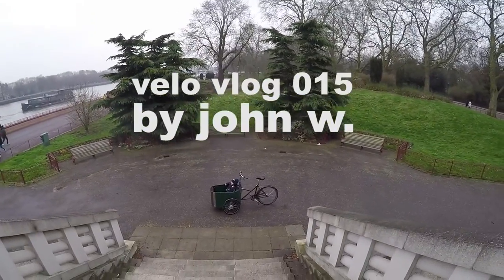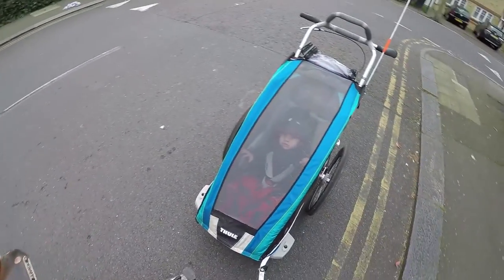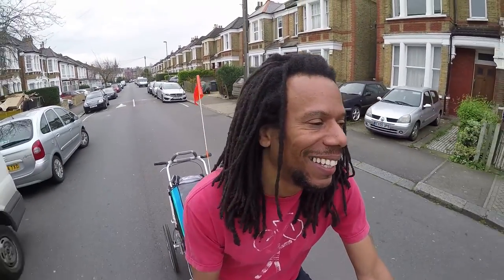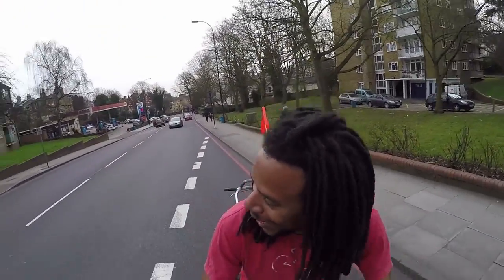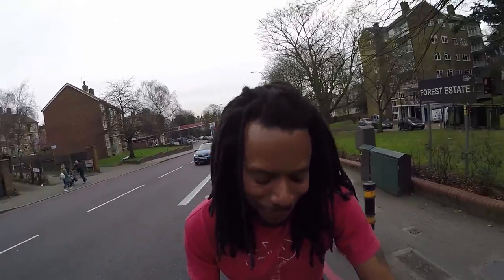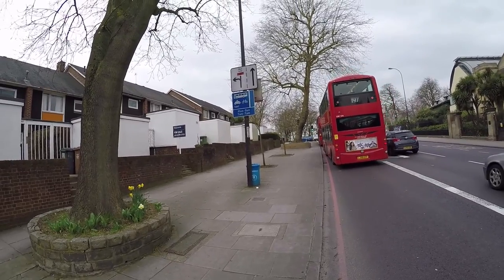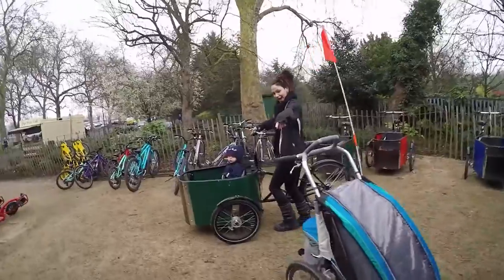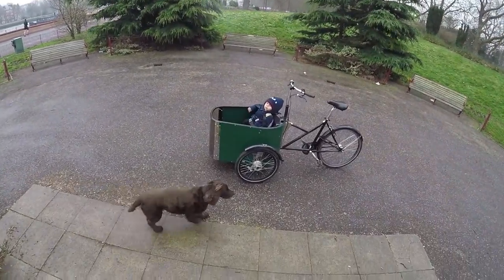Brompton with Chariot Trailer Ride #016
Brompton with Chariot Trailer  Uphill Ride.I rode my Brompton bicycle with a chariot cx trailer attached up and over the only Col in London.
QUEST VELOMOBILE VLOG BY JOHN WILLIAMS 016